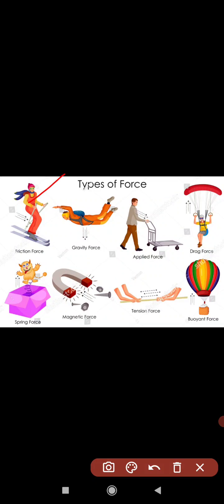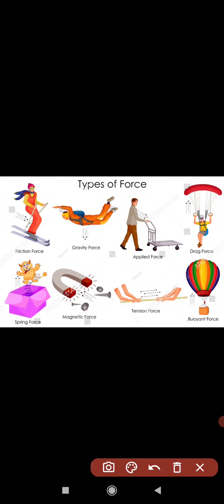Lecture#1 Physics(IX-New-2021)Prof Waleed